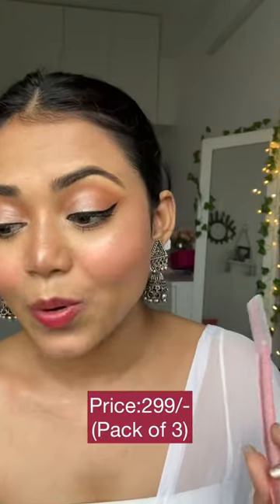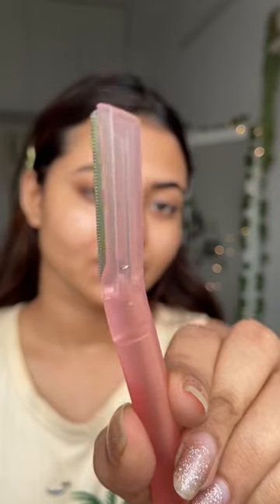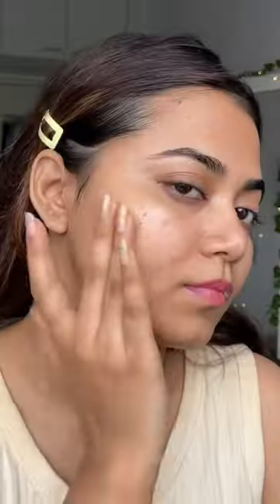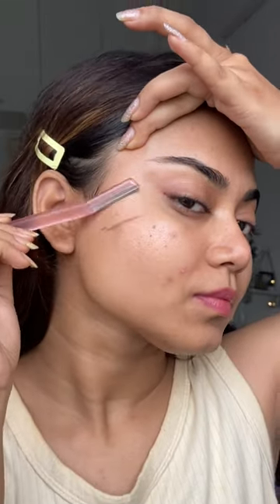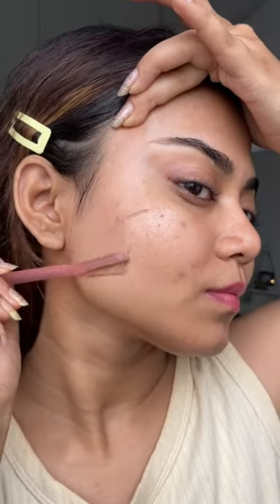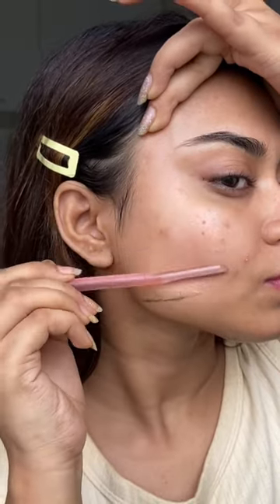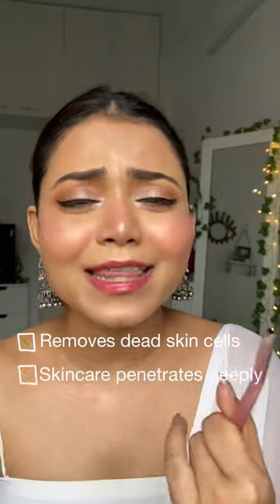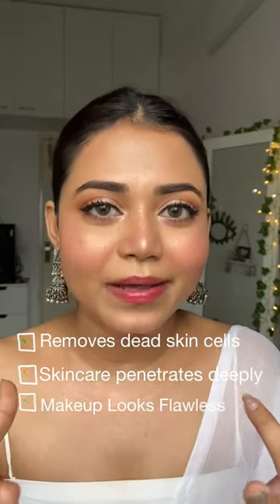✨Face shaving✨ 101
Carmesi Facial Razor and Balm

To get better skin, the products you use on the face need to be able to penetrate deeply into the skin. This can be achieved by a shaving razor that is particularly made for women, like the Carmesi Facial Razor. It left my skin instantly smooth and glowing and left no cuts after. It was completely painless and, I talk about my entire experience in the video!

*partnership with Carmesi*